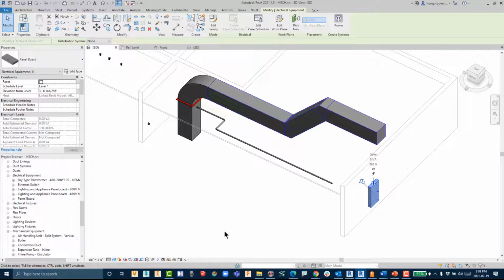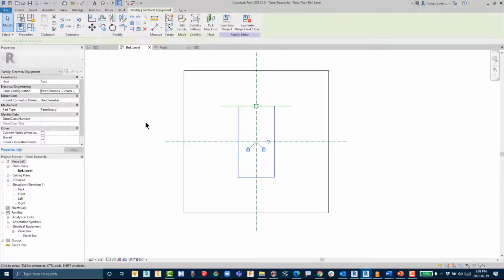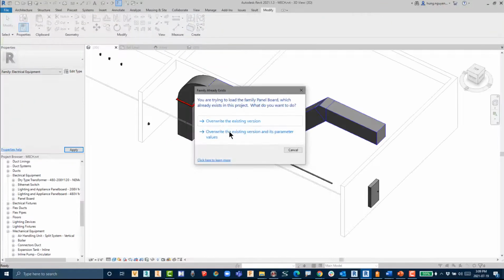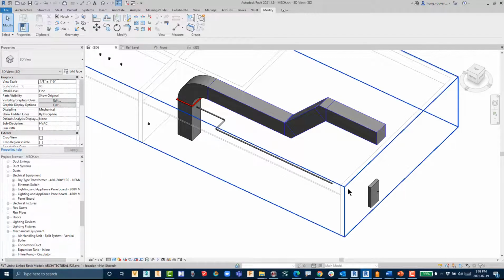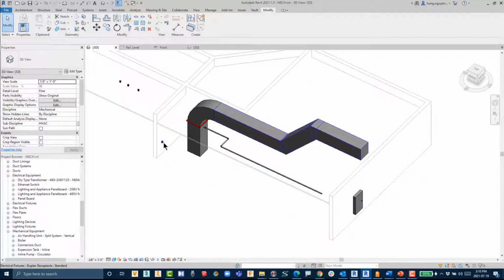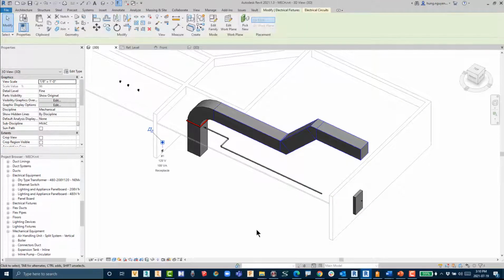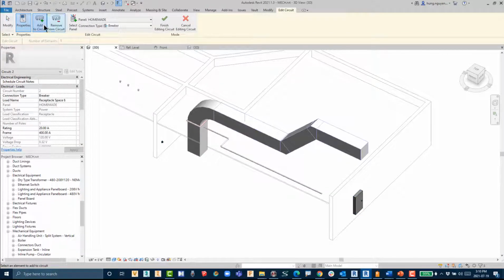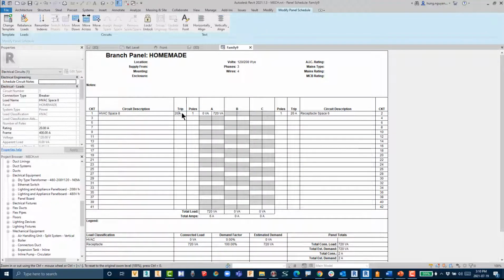Create Panelboards problem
The Panelboard needs 3 poles to be assigned a distribution system.